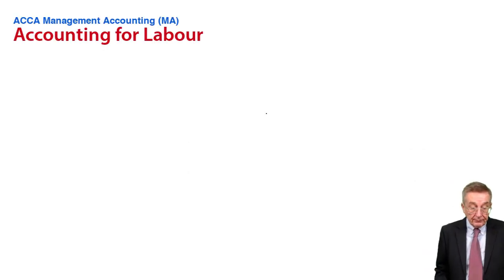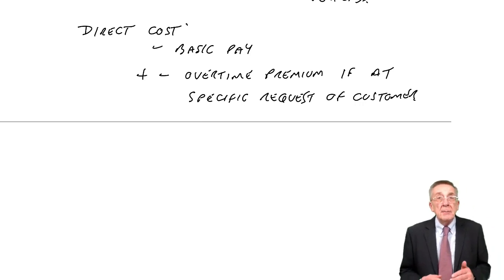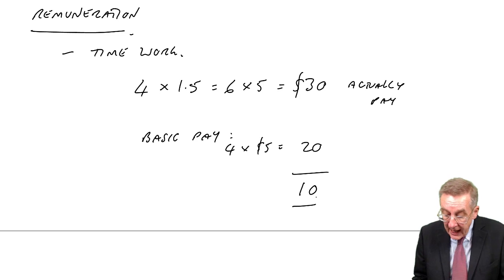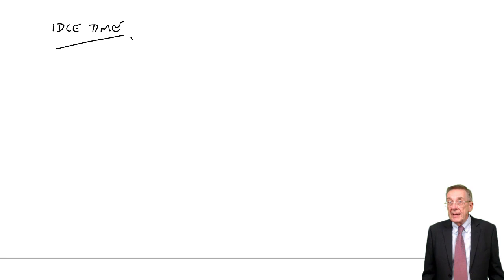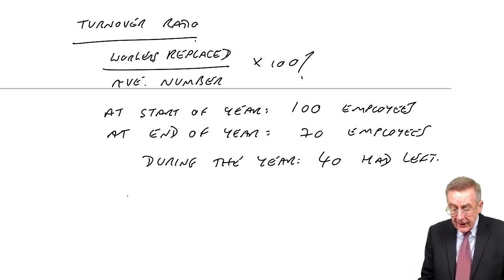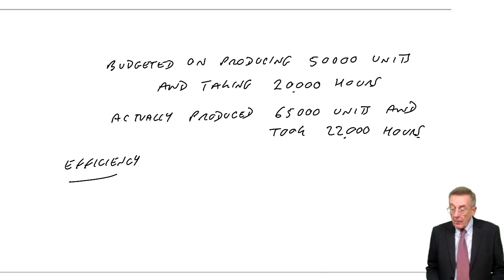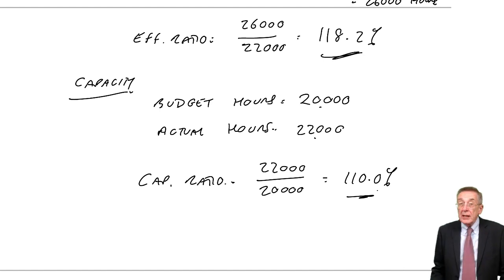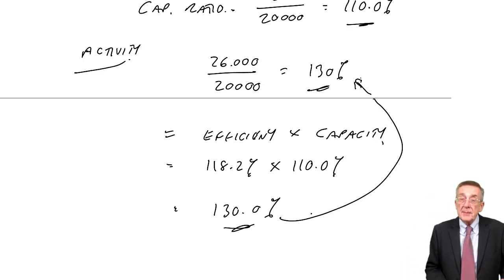Accounting for Labour - ACCA Management Accounting (MA)